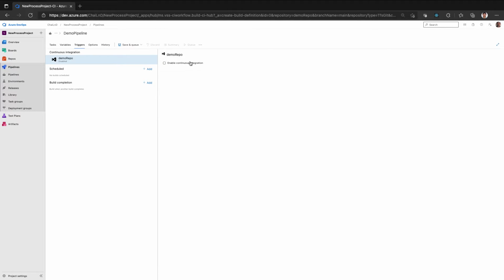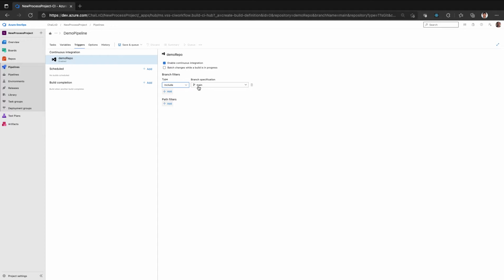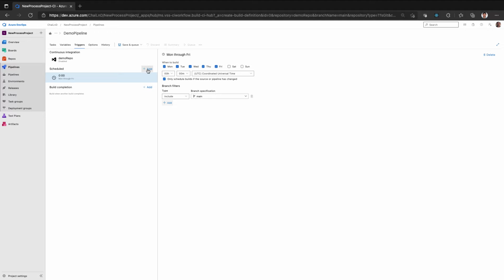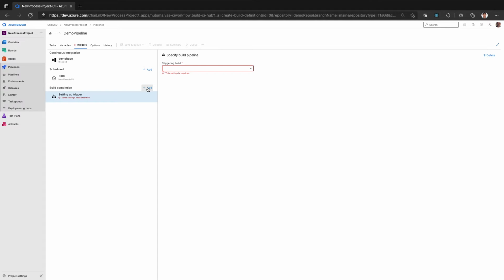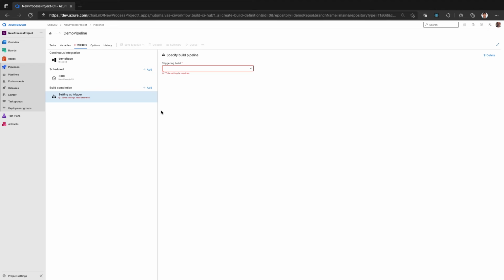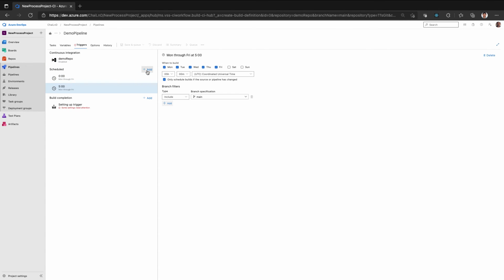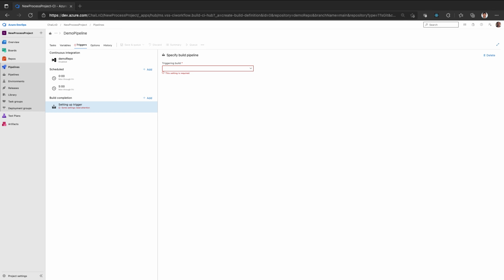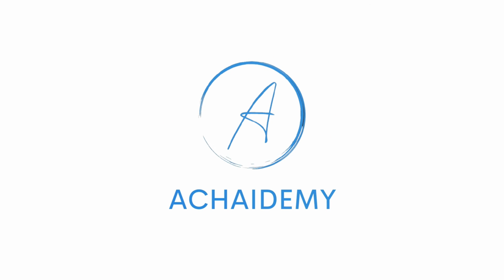Azure DevOps - How to Manage Triggers